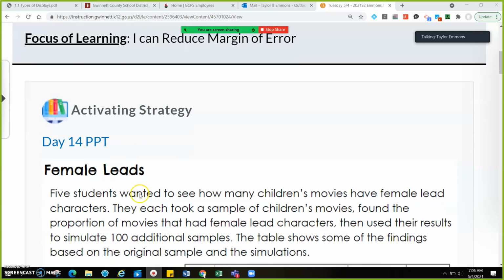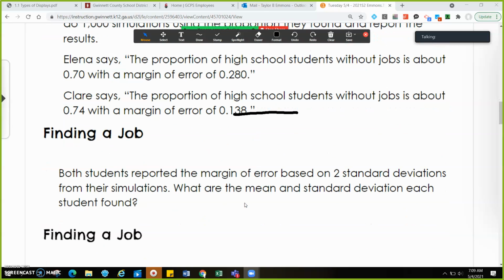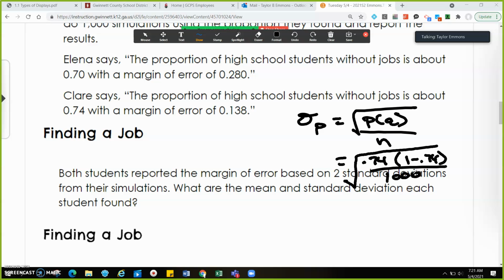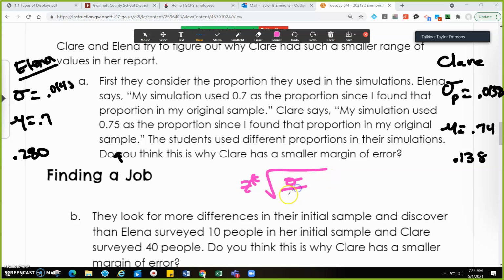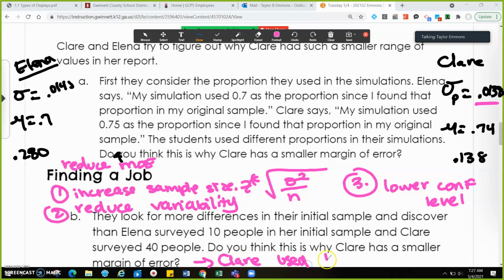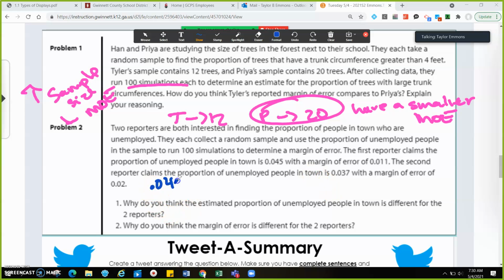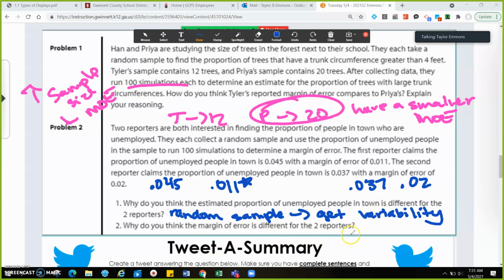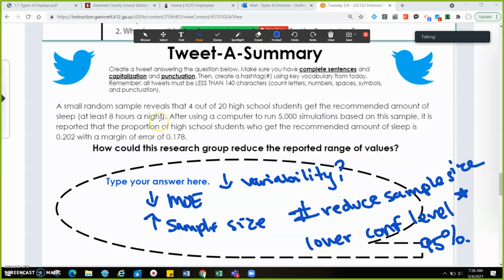reducing margin of error